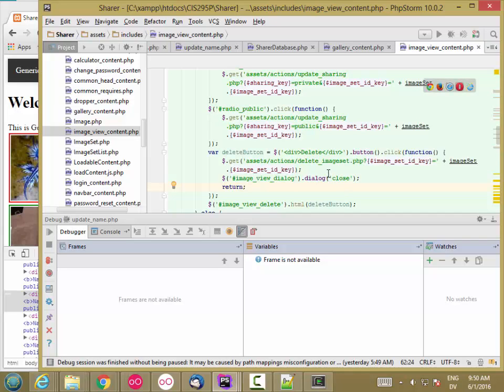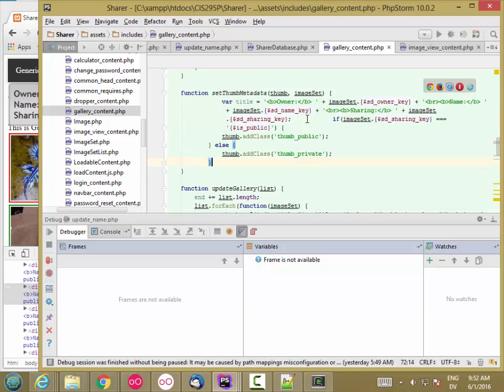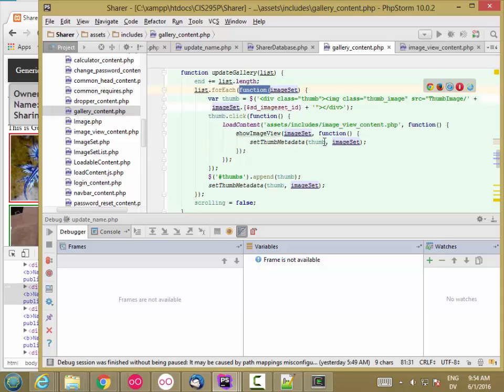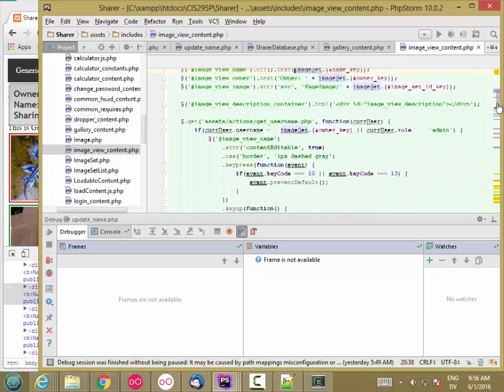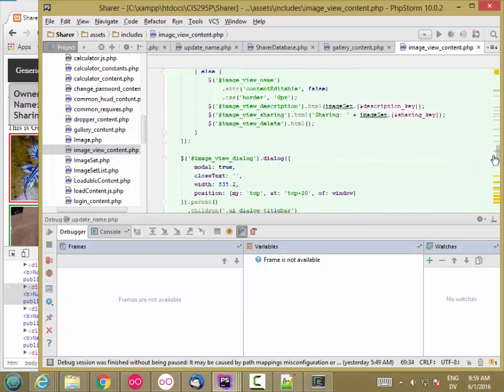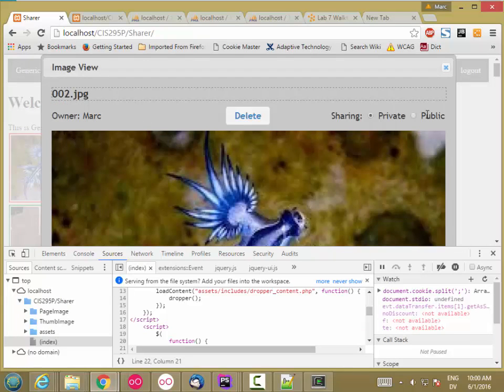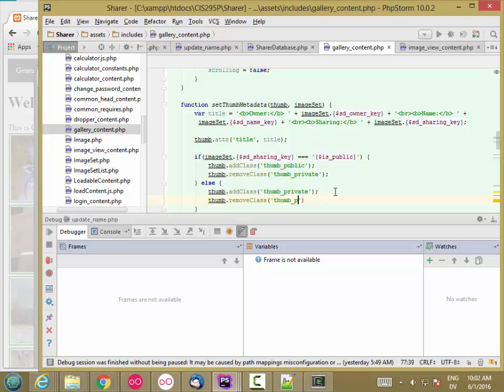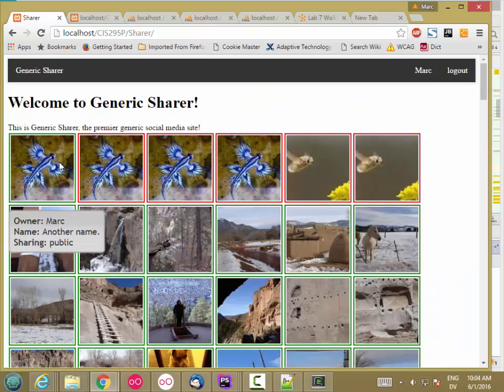295P UpdateGallery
CIS 295P - Update Gallery. Updating the thumbnails in the gallery when the user changes the metadata in the image view.